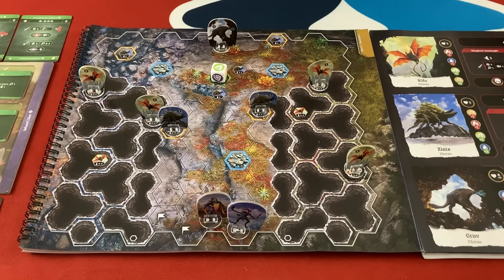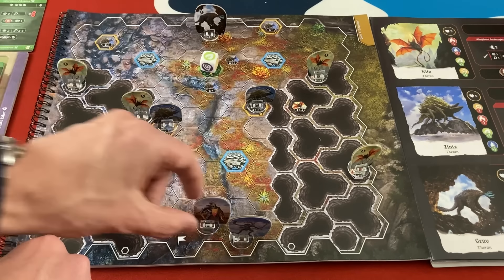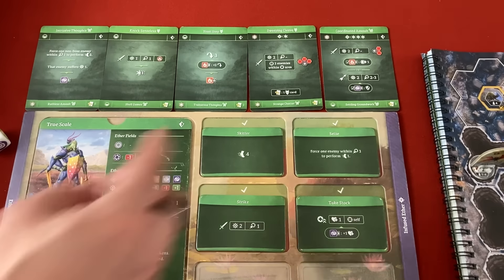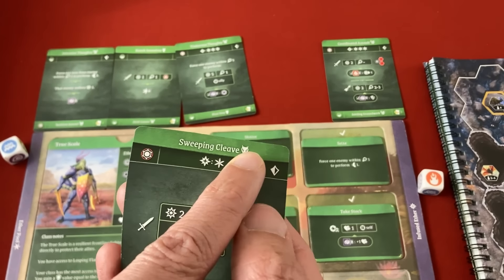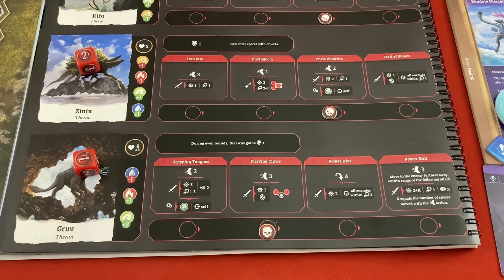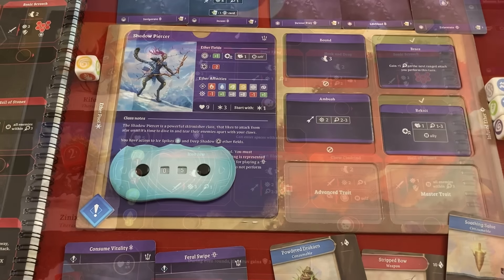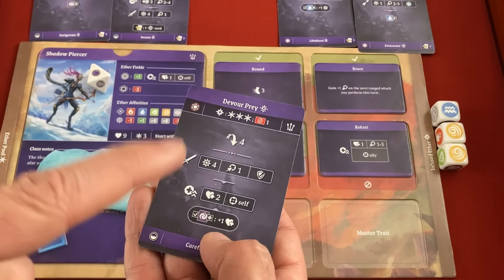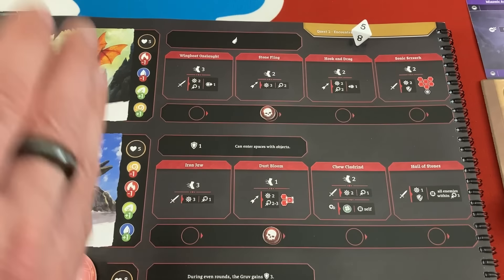Rove preview play and impressions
Mike plays this upcoming adventure dungeon crawler/battle game, and gives his thoughts on the play so far.
0:00 - Introduction
0:33 - Game overview
4:21 - Shadow Piercer turn
9:24 - True Scale turn and enemy activation
13:45 - Round 2
21:14 - Round 3
27:41 - Round 4
31:39 - Round 5
35:26 - Impressions